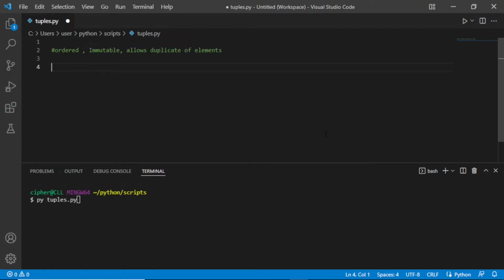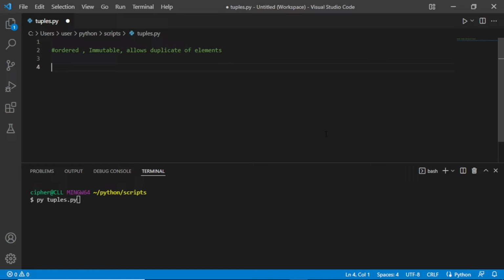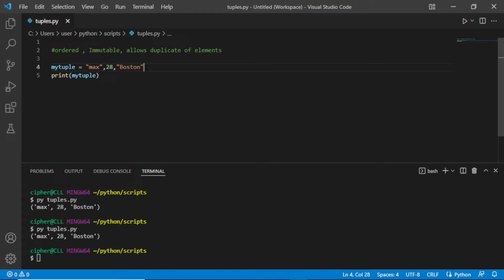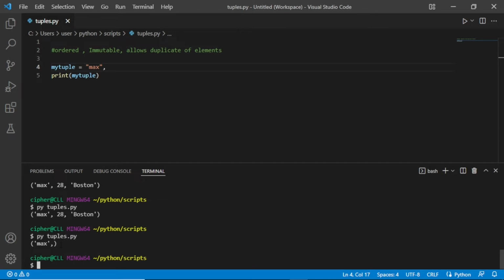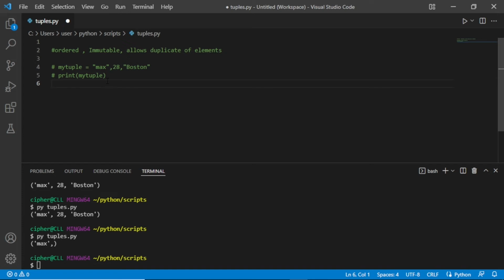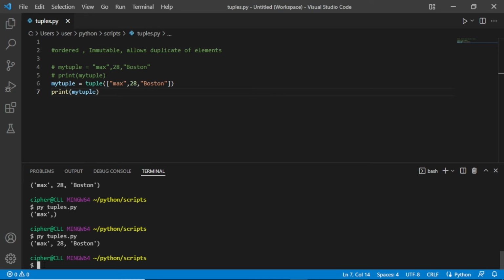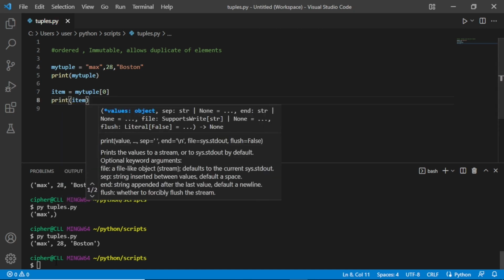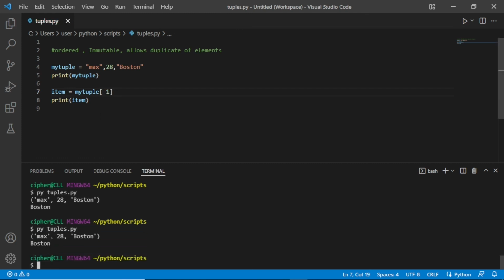Advanced Guide to Python Tuples - Learn Python programming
Learn the Python programming language in this intermediate or advanced  crash course. You will learn everything from tuples and how to work with them.